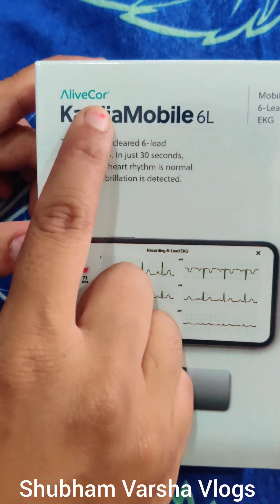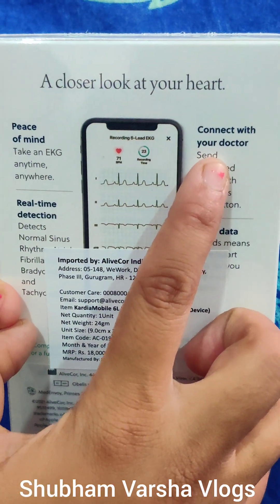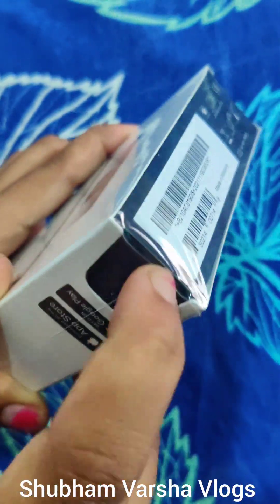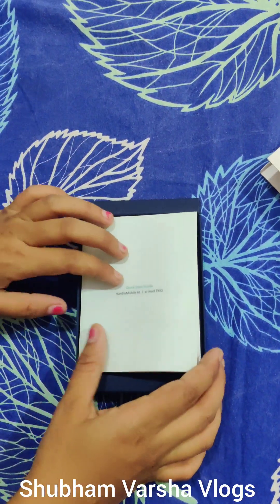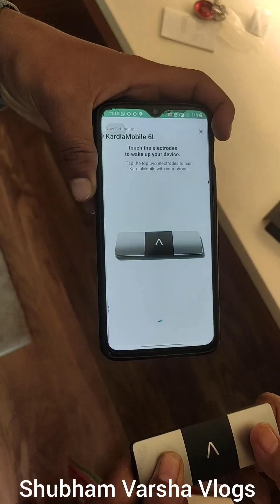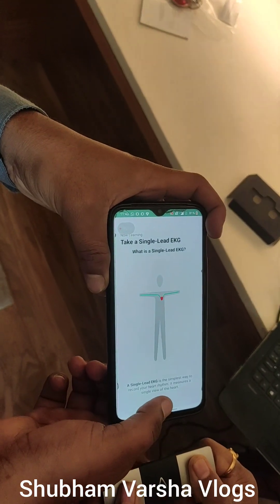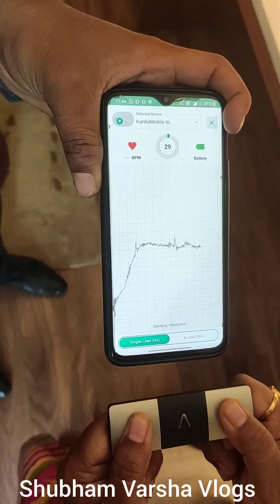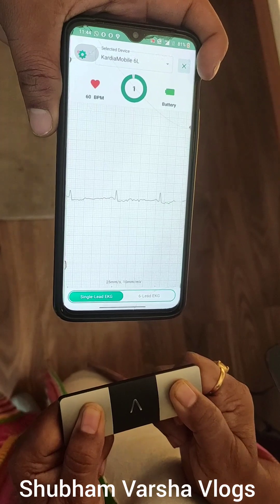Alivecor kardia mobile 6L ECG device review| How to use Alivecor 6L ECG device| Medical debice#video